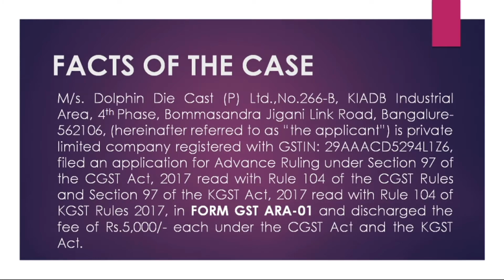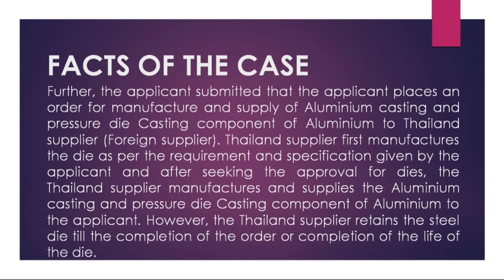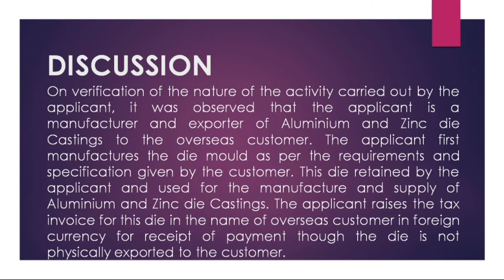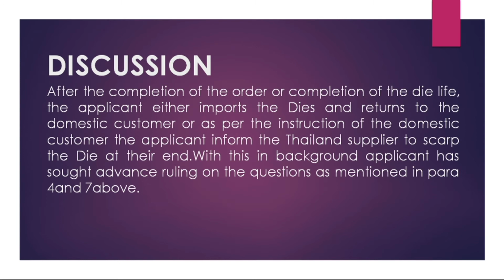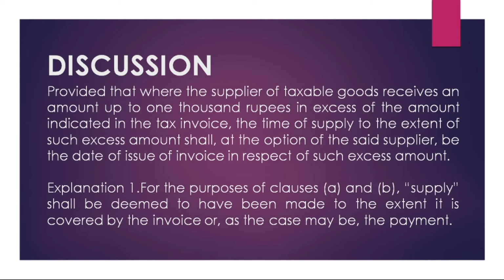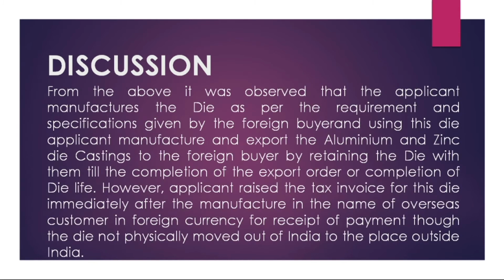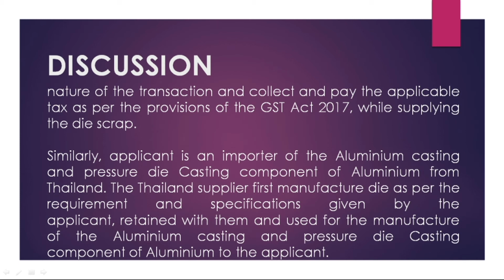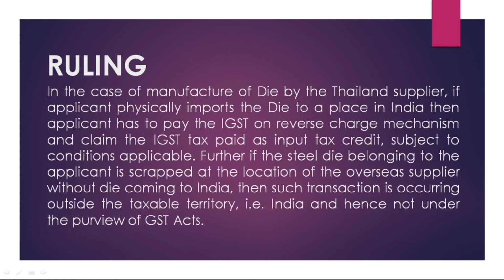GST is not applicable on transactions occurring outside India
Karnataka Advance Ruling Authority has given a decision where the die for castings has been billed without is actual export or import.